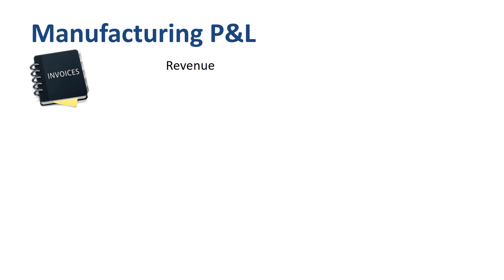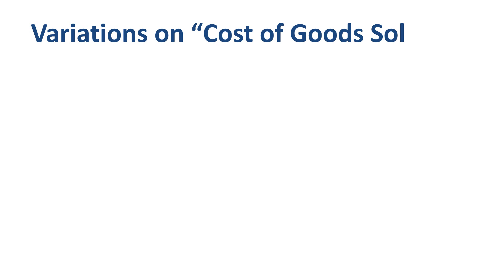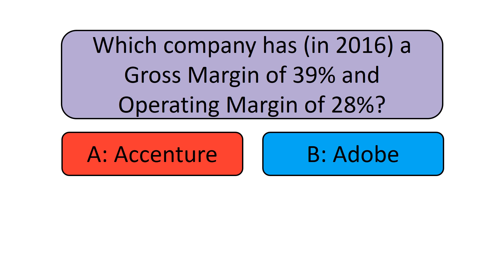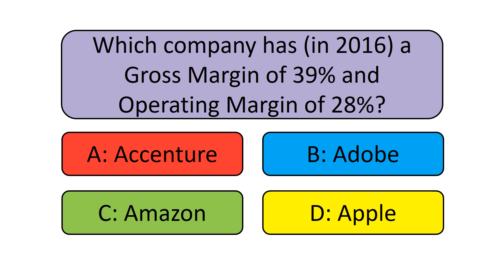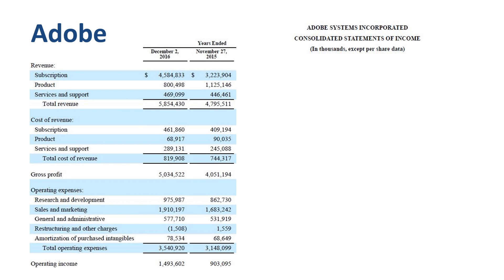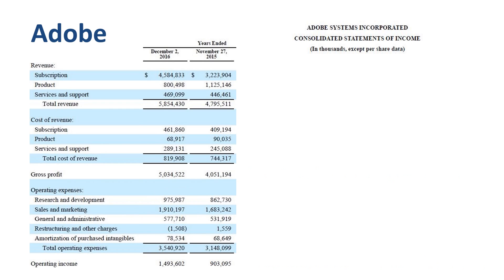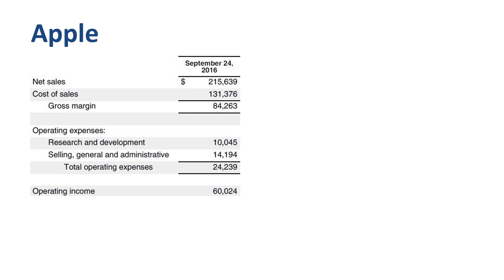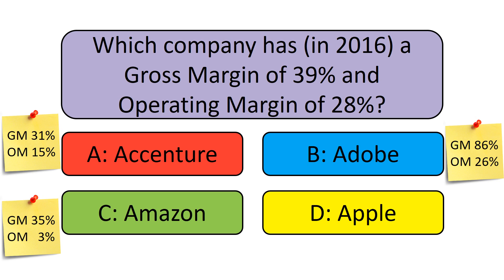Gross Margin and Operating Margin explained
What is Gross Margin? What is Operating Margin? How to calculate Gross Margin and Operating Margin? Gross Margin and Operating Margin are two key financial terms to understand if you want to evaluate the financial performance of a company on the income statement or P&L (profit and loss statement). In this video, we will discuss the definition of Gross Margin and Operating Margin, and walk through the calculation of Gross Margin and Operating Margin for four well-known global companies in different industries.

⏱️TIMESTAMPS⏱️
0:00 Introduction
0:30 Gross Margin and Operating Margin definition
1:38 Cost Of Goods Sold vs Cost Of Revenue
1:56 Gross Margin and Operating Margin comparison
3:49 Gross Margin and Operating Margin in a services company (Accenture)
4:29 Gross Margin and Operating Margin in a software company (Adobe)
5:59 Gross Margin and Operating Margin in an online retail company (Amazon)
6:26 Gross Margin and Operating Margin in a tech company (Apple)
7:02 Gross Margin and Operating Margin summary

Revenue minus Cost of Goods Sold is Gross Margin. Gross Margin minus SG&A and R&D is Operating Margin or EBIT. Operating Margin minus interest and taxes is net income. GM% and OM% are important financialratios.

We will go through the calculation of Gross Margin and Operating Margin for each of these four companies in this video: Accenture (NYSE: ACN), Adobe (NASDAQ: ADBE), Amazon (NASDAQ: AMZN), Apple (NASDAQ: AAPL).

Philip de Vroe (The Finance Storyteller) aims to make strategy, finance and leadership enjoyable and easier to understand. Learn the business vocabulary to join the conversation with your CEO at your company. Understand how financialstatements work in order to make better stock market investment decisions. Philip delivers training in various formats: YouTube videos, classroom sessions, webinars, and business simulations.